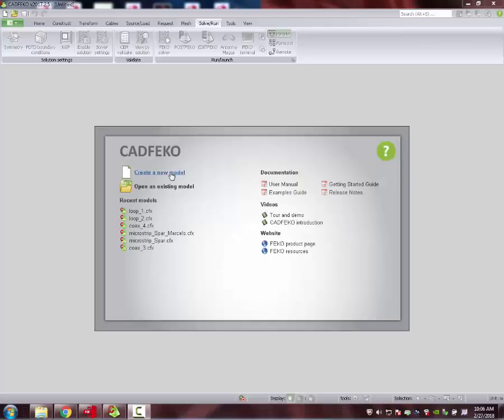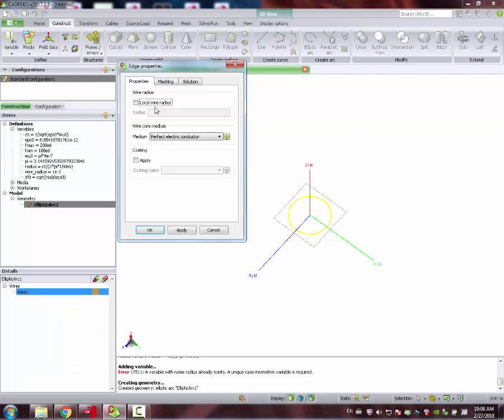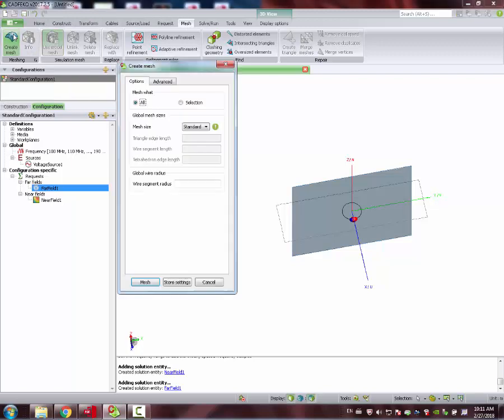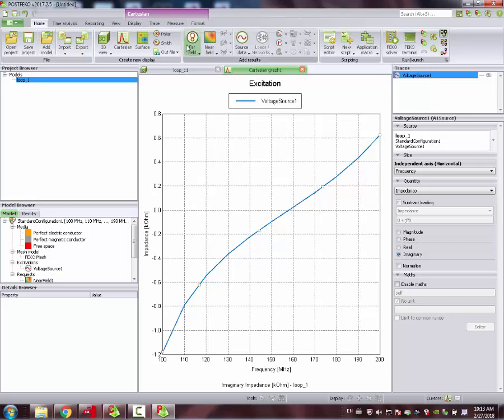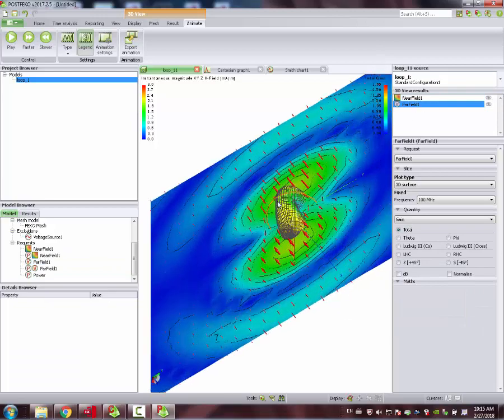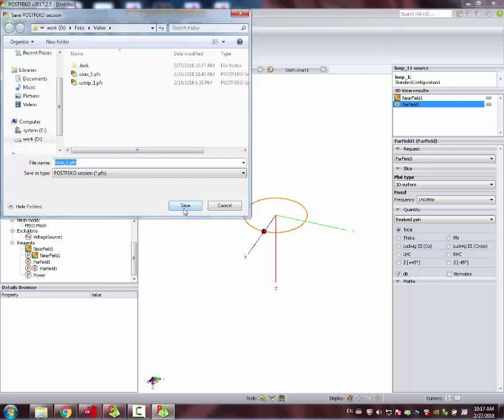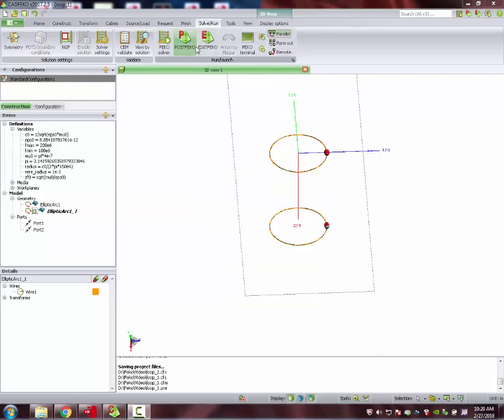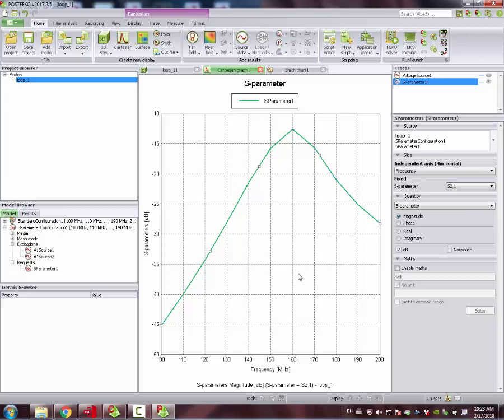Wire Loop antenna with Feko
Wire loop antenna simulated, a single one and coupled to another. S parameter evaluation of the coupling.